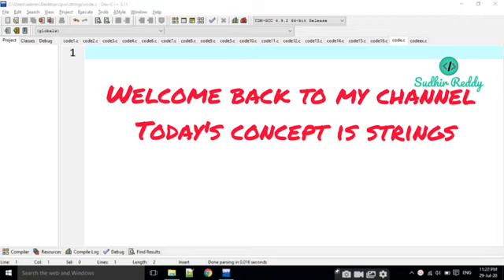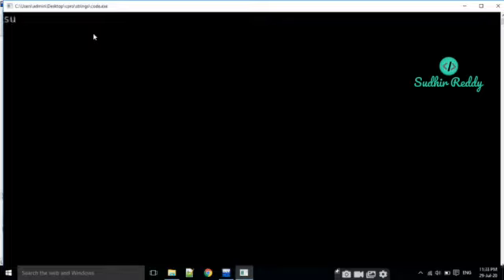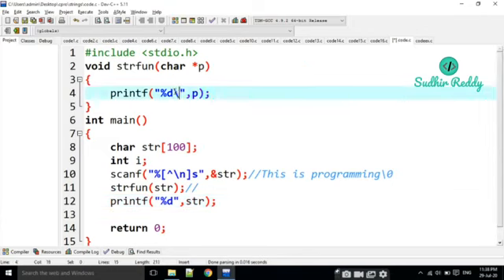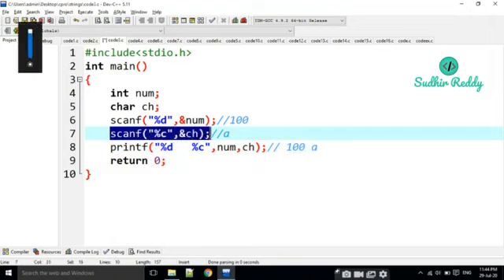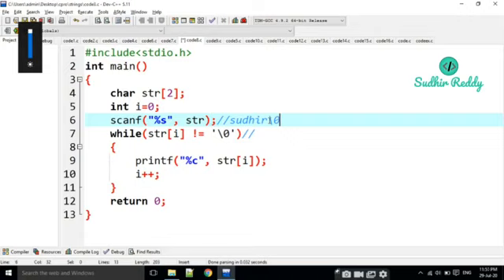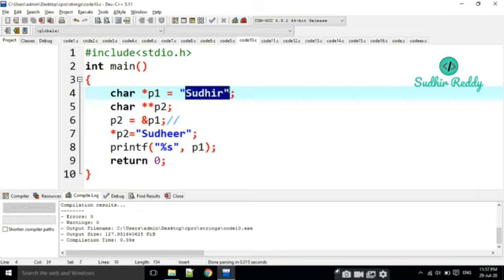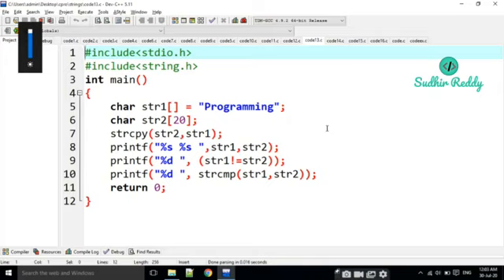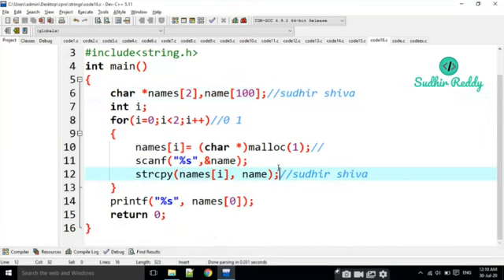DXC Technical MCQS for 2022 Batch -dxc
Want to get placed in DXC Technologies here are some videos that might help you to get placed